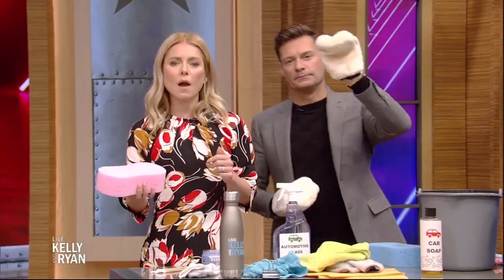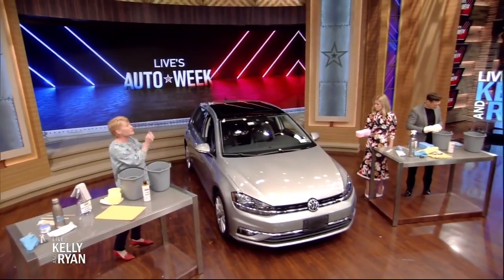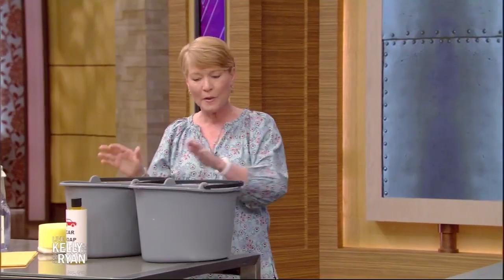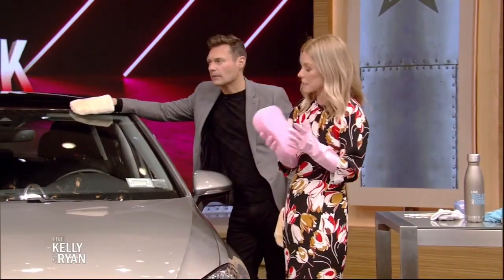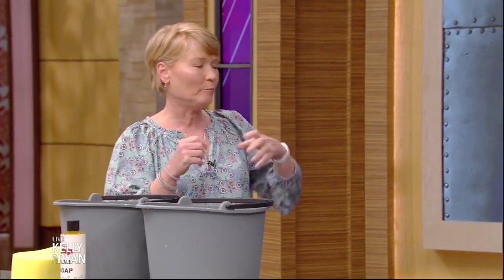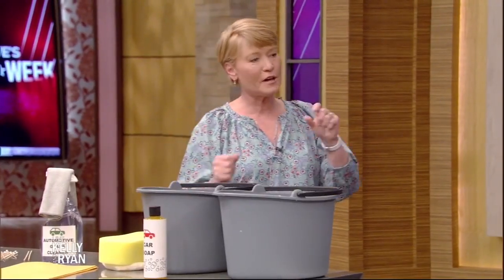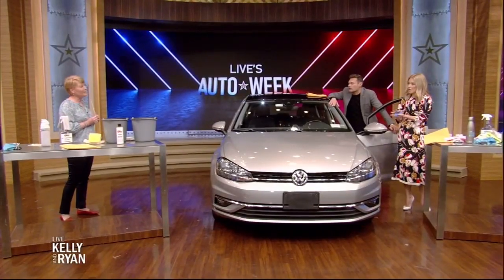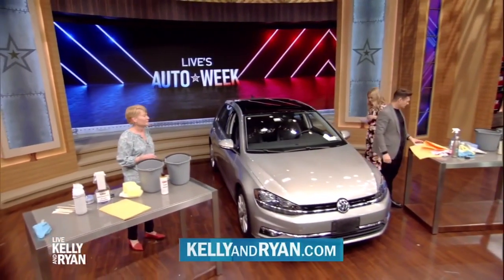Auto Week: DIY Car Washing Tips with Jen Stockburger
Jen Stockburger shares tips for washing your car yourself.